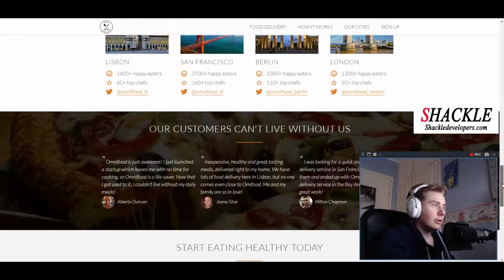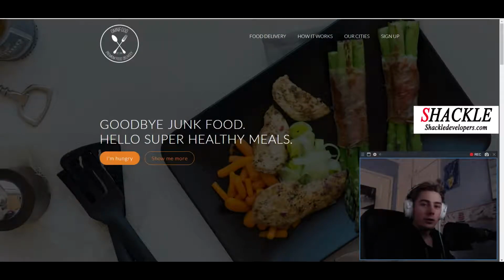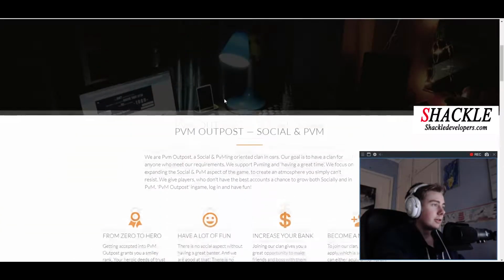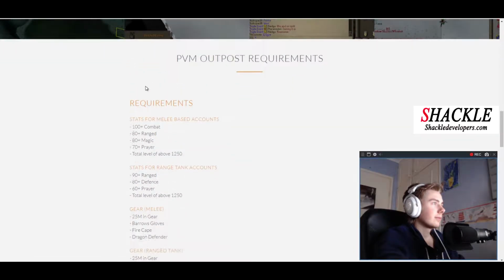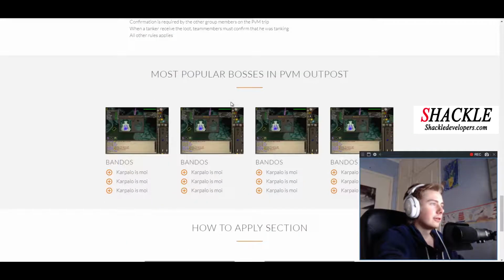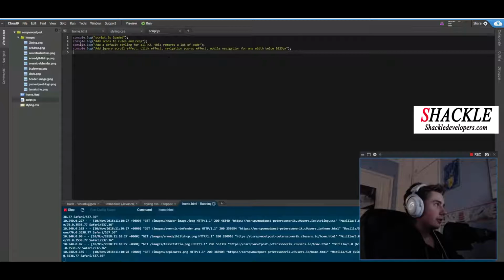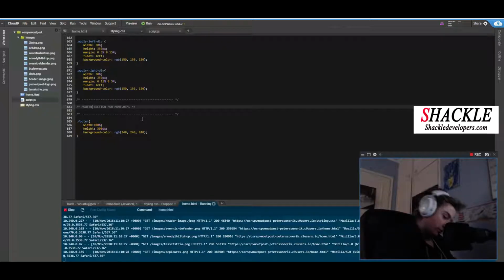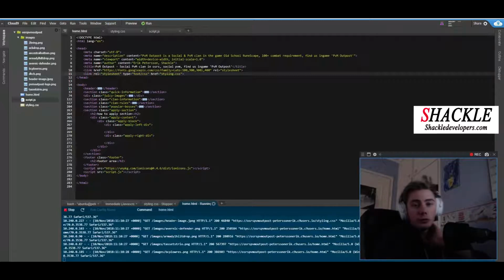Another update video, projects, studies, future development | Shackle Developers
Update video with some short term goals.